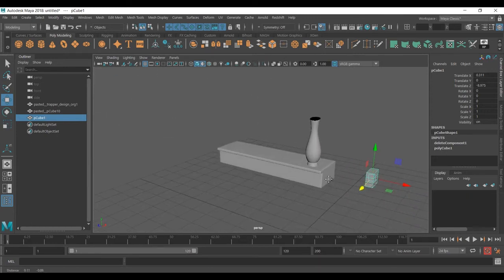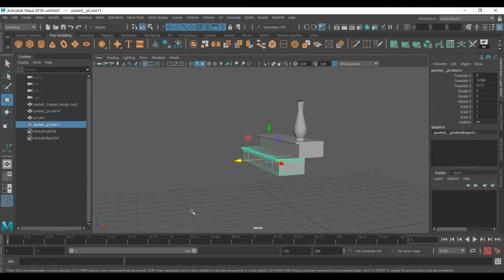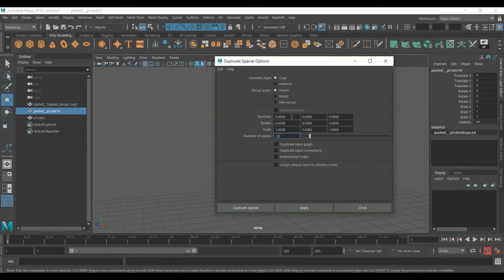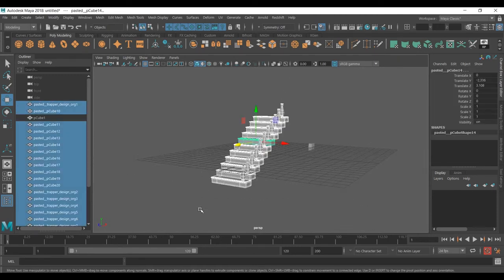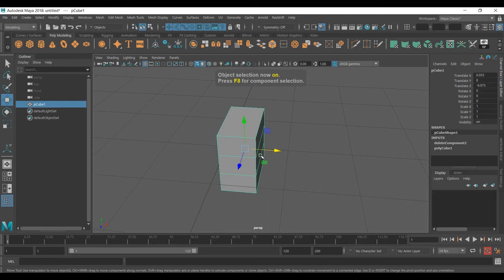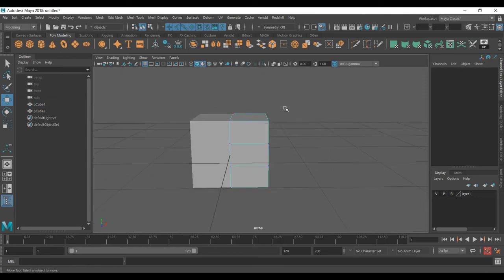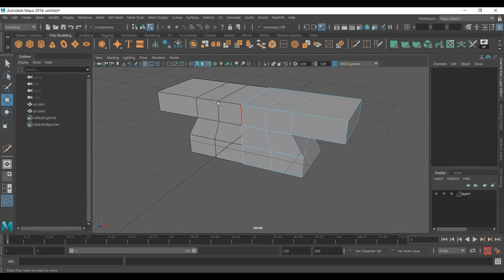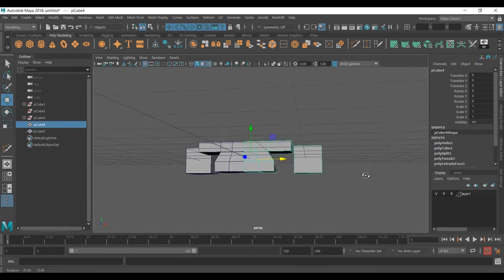Tips Maya duplicate special